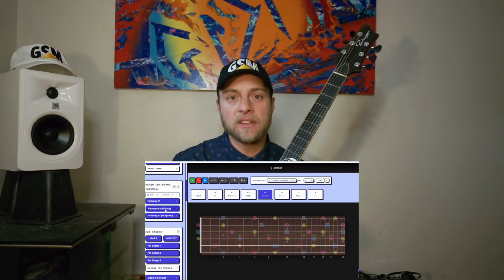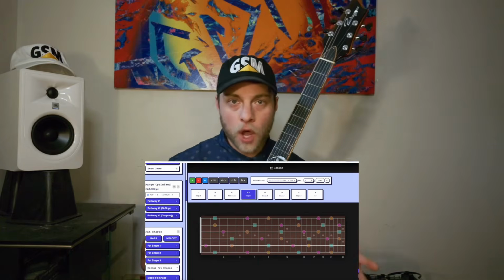INTRO to Fretboard Mastery 4.0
5.0 update of this course is LIVE and COMPLETELY FREE. get it

ALSO, you can complete the quiz based on this video to qualify for a free lesson
1.Why are scales not inherently musical?
2. What is the fundamental rhythmic practice for ingraining each pathway?
3.Why do we start with pure triads?
4.What is voice leading?
5.Where does intrinsic melody exist?
6.What is harmonic rhythm?
7.Where does musicianship exist?
8.What is the key to efficient development?
9.What is technique?
10.Why are Range Optimized Pathways the best possible starting point for fretboard mastery?
11.What is Full Stack Mastery
12. Why is Fretboard Mastery not a weekly lesson program? What is it actually?

If this module feels too difficult, try the 5.0 version which is much less technical and assumes zero theory knowledge